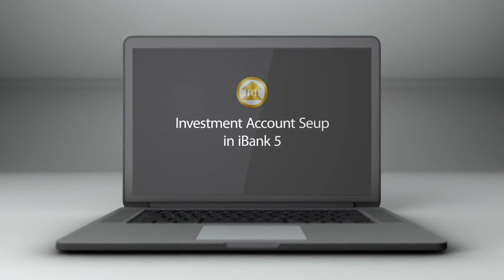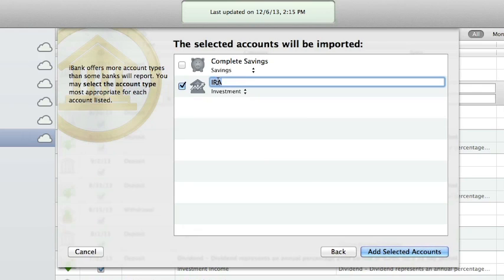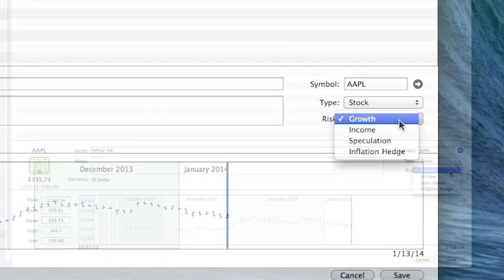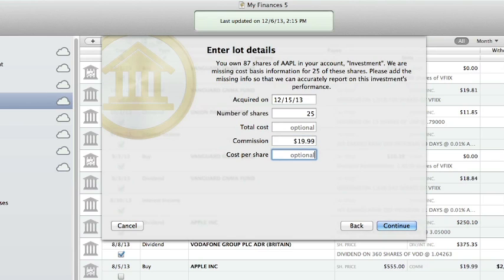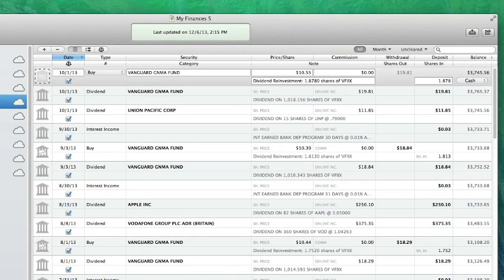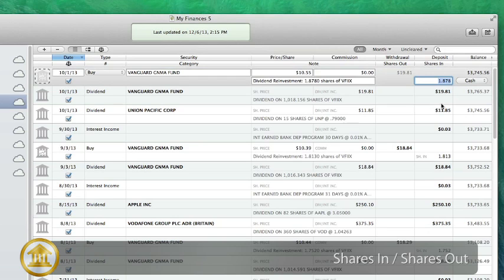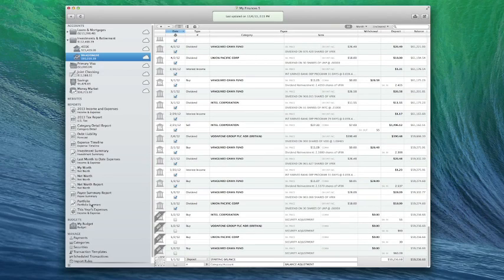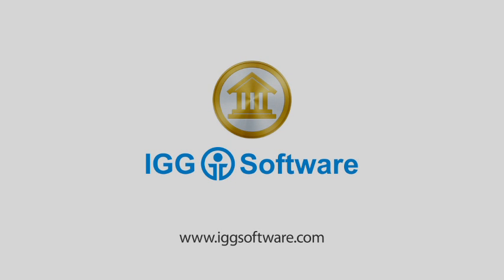Investment Account Setup in Banktivity 5 (formerly iBank 5)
Creating and managing investment accounts in Banktivity take a few more steps than other account types. We'll show you how to set up your investment accounts, how to manage your investment transactions, how to fill in the gaps in an incomplete transaction history, how to account for cash balances and more.